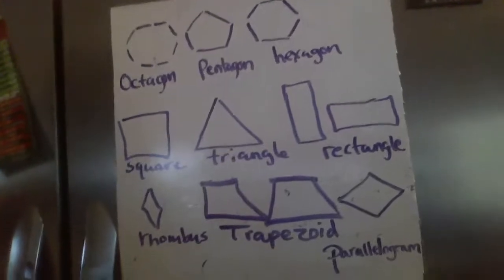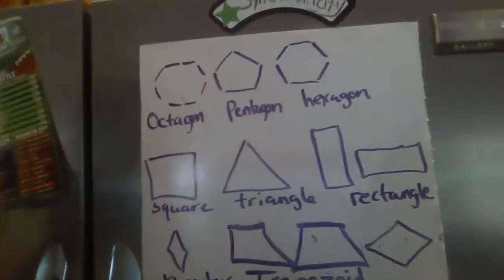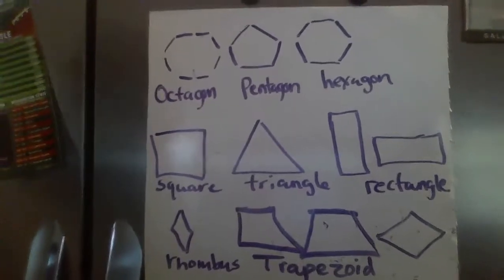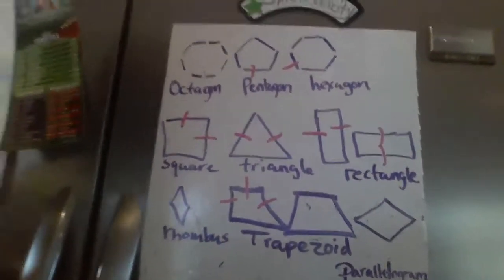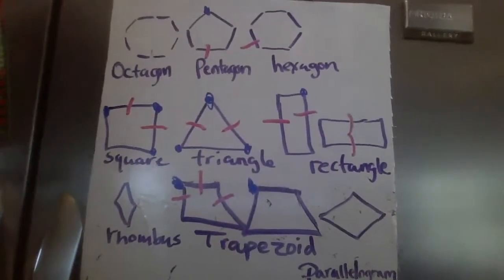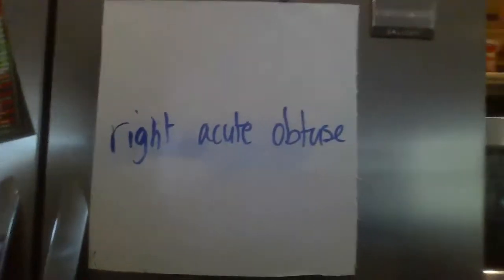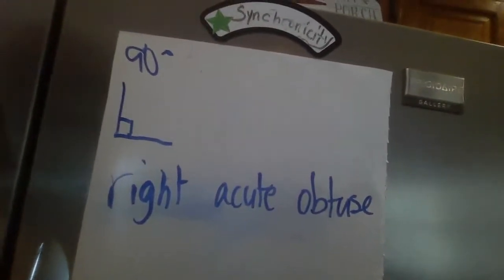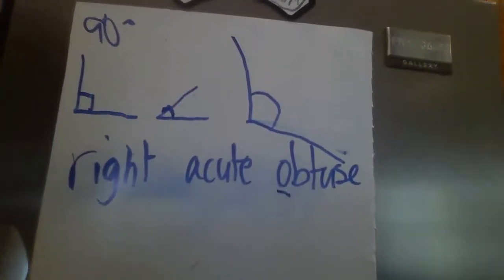Geometry for Littles :)